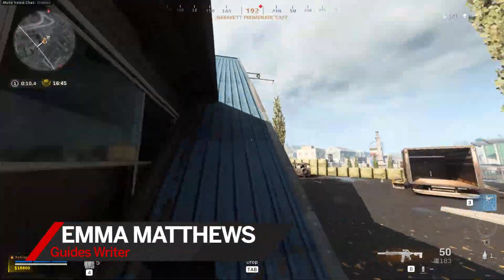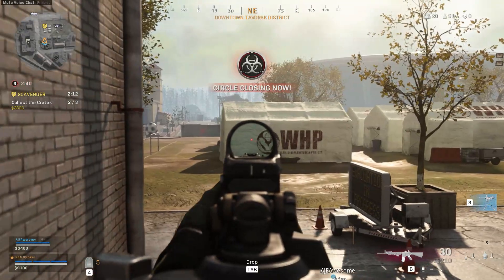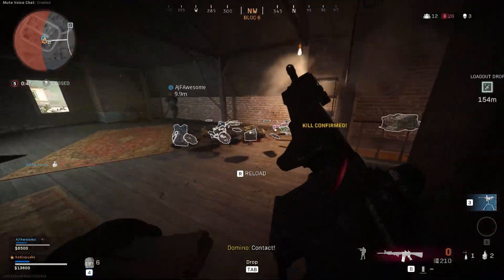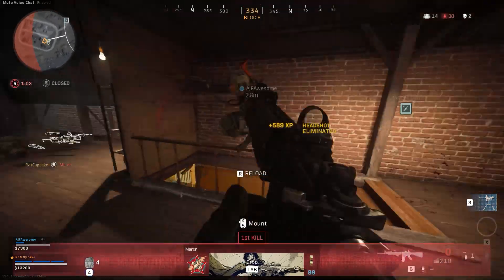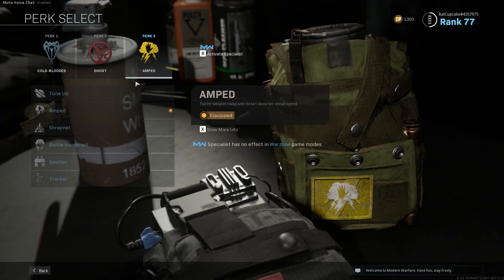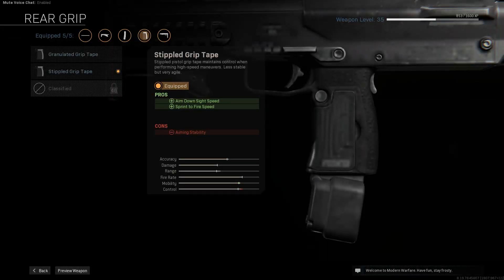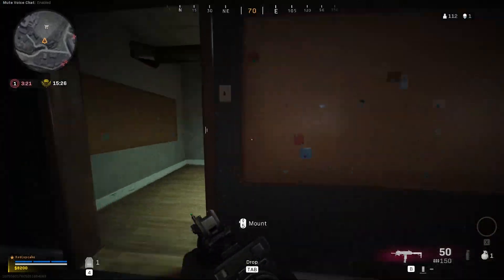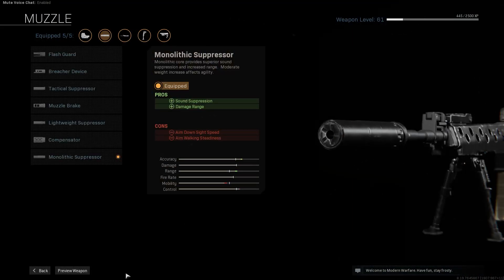The Best COD: Warzone Loadouts | Guide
Are you hoping to dominate in Warzone rather than just survive? Equipping the perfect loadout can give you an advantage over other players. Seeing as you're spending cash to call in a loadout drop, you want to ensure that you're spending your money wisely. To help you out, I'm here to show you some of my favourite loadouts, covering four different builds, and why they're worth picking.